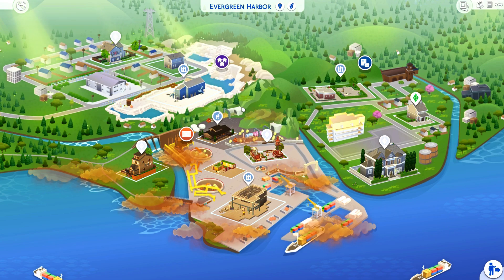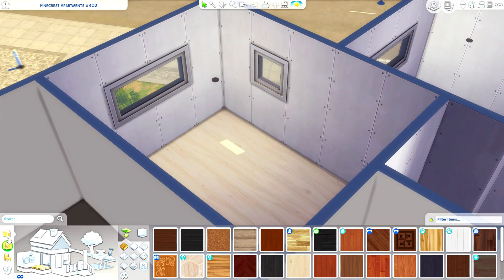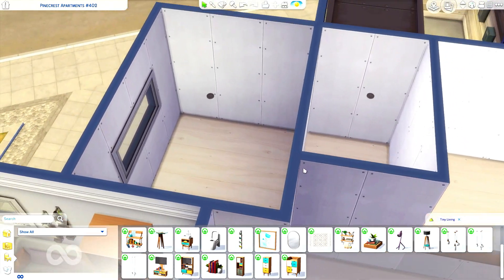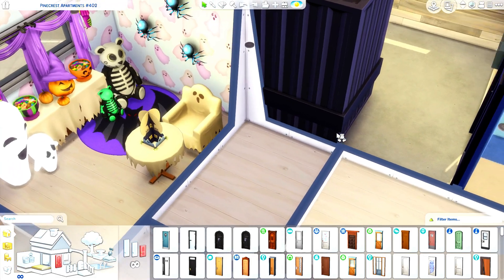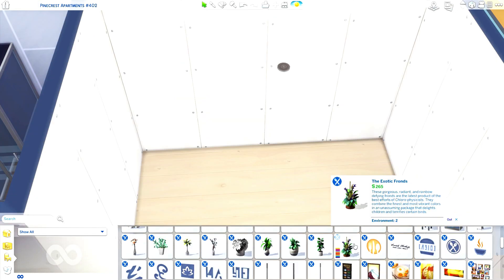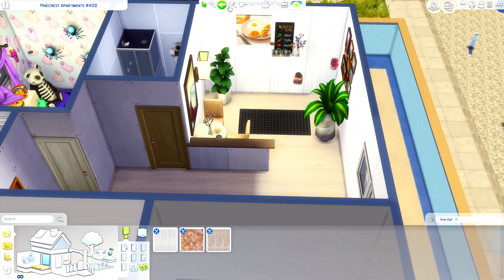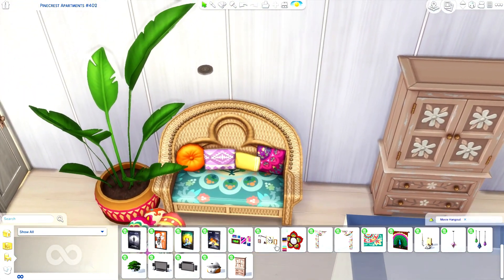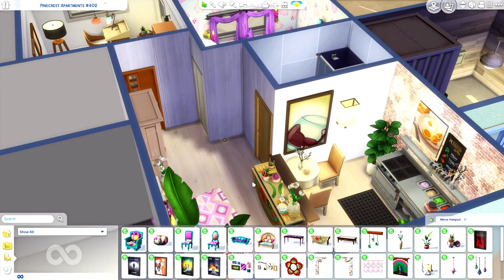Building an Apartment but Every Room is a DIFFERENT PACK?! The Sims 4 Challenge